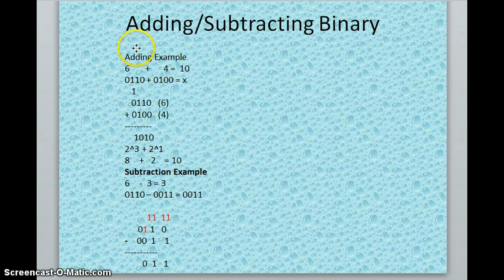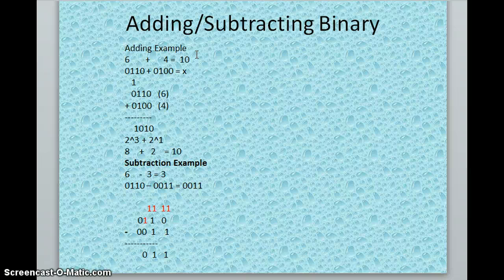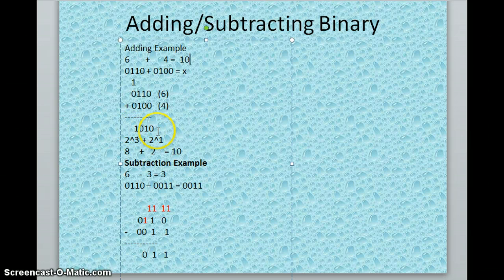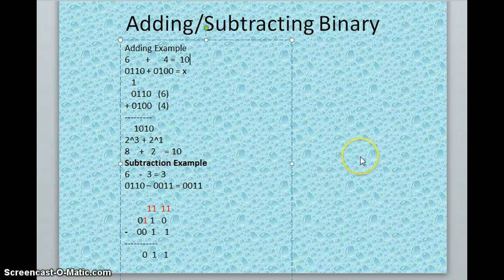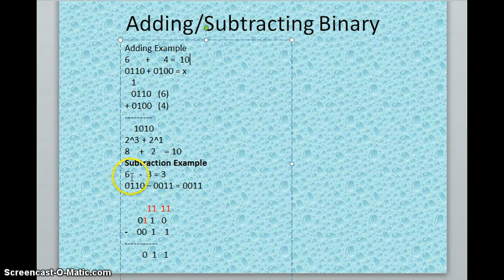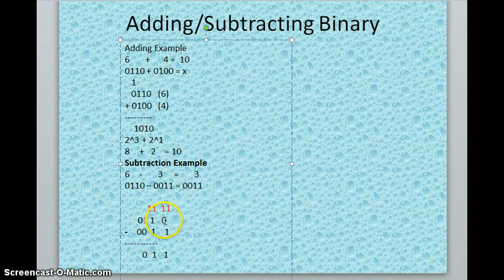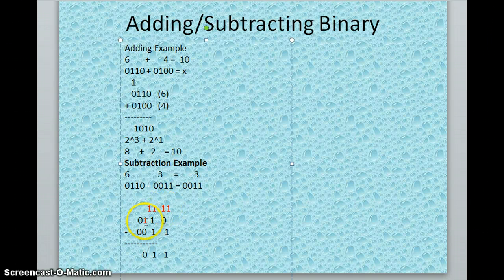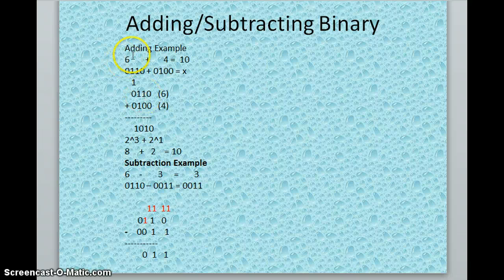Binary Addtion and Subtraction